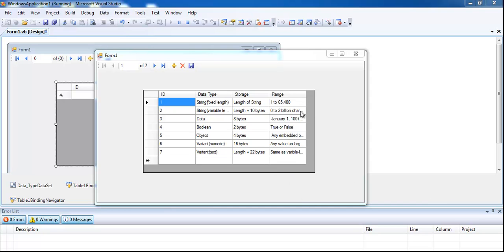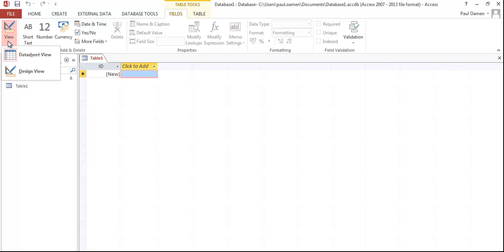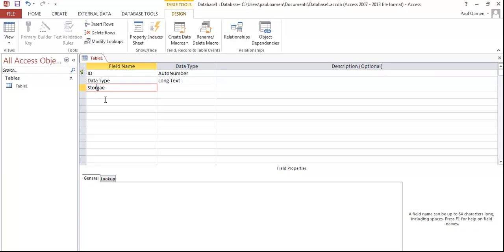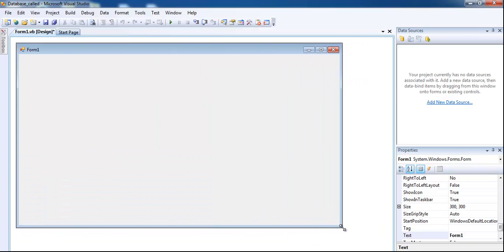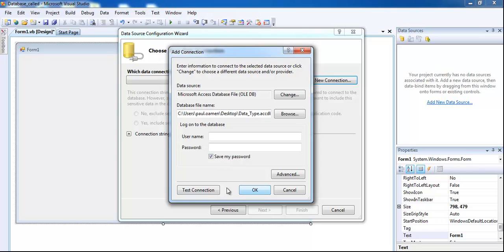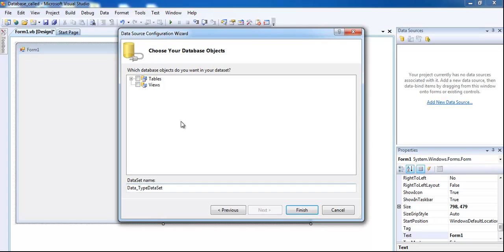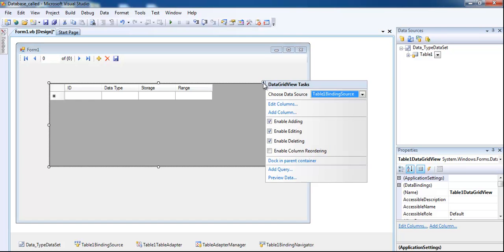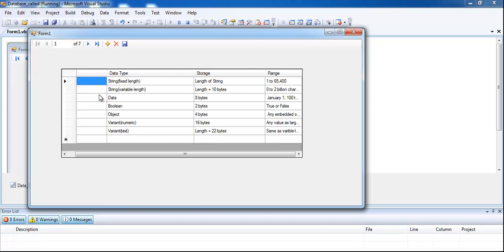How to Embed Database file into Visual Basic.Net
Embedding Database file into Visual Basic.Net